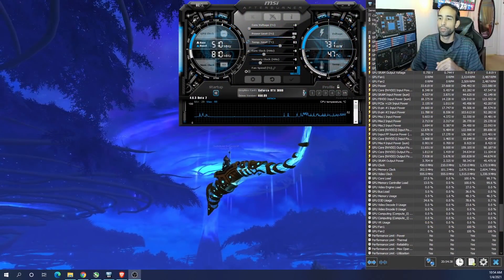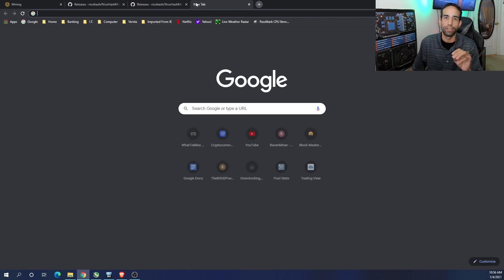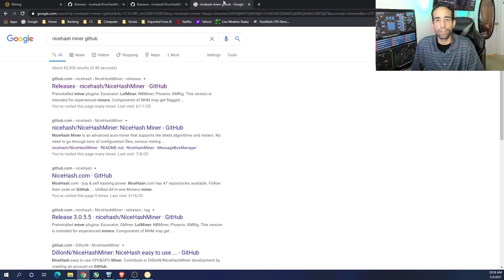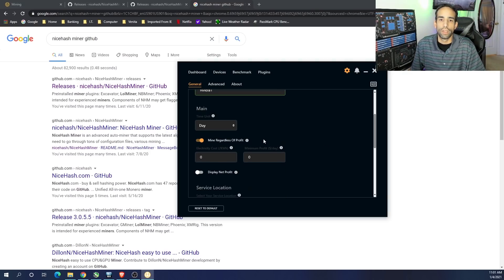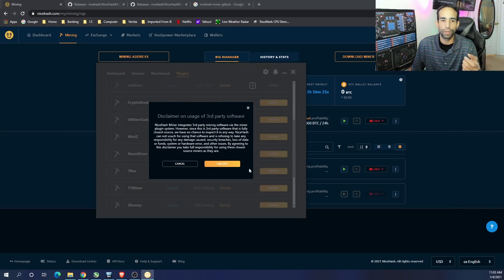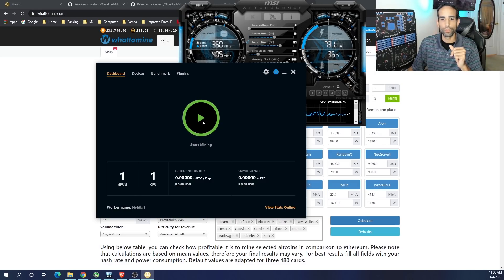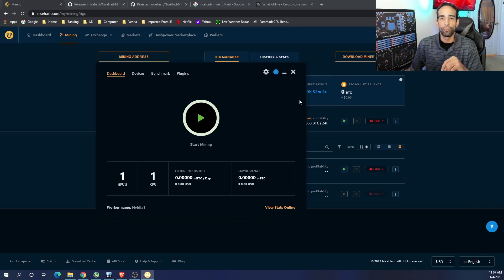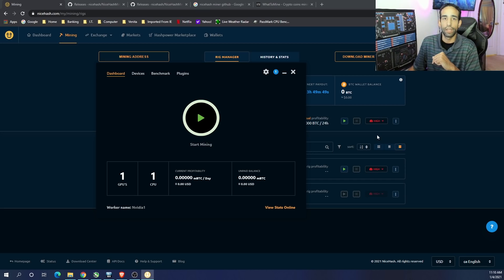Nicehash - Beginners guide to Mining Bitcoin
This video is a beginner's guide and it runs through the basic setup of Nicehash. You all have a great day and take care!

📝 **Note: Don't forget the devices tab, so you can Enable or Disable your CPU for mining, we will get into more detail in the next episode.**📝

Check out the Nicehash calculator where you can compare or look up the profitability of hardware: